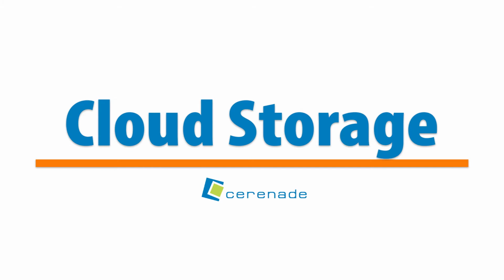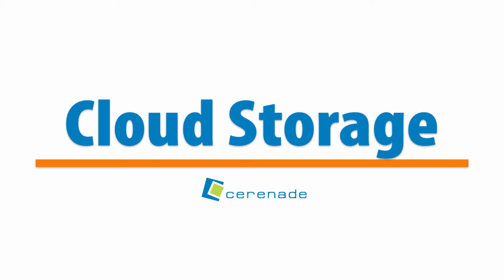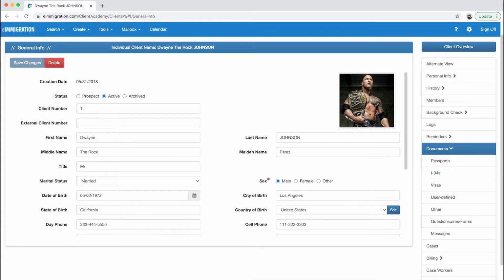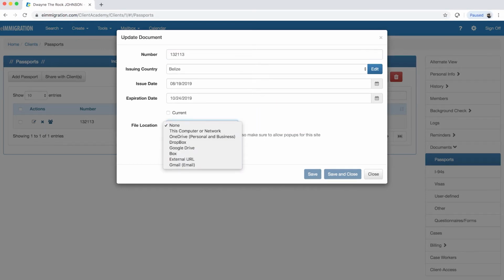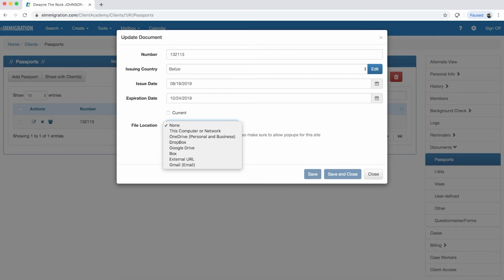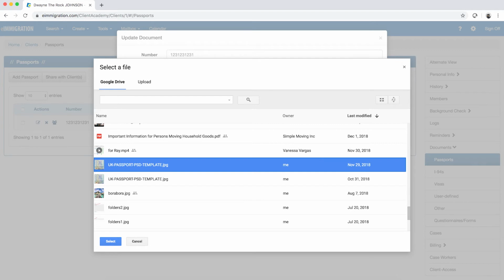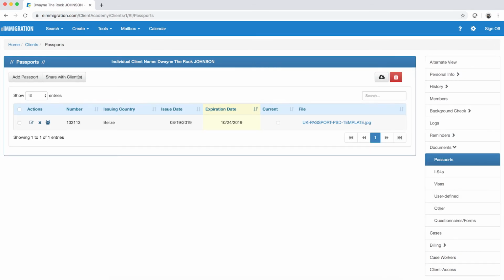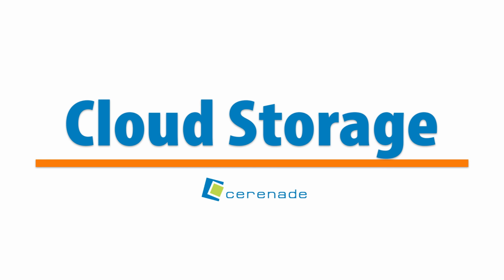Uploading Files with Cloud Storage- Optional Module